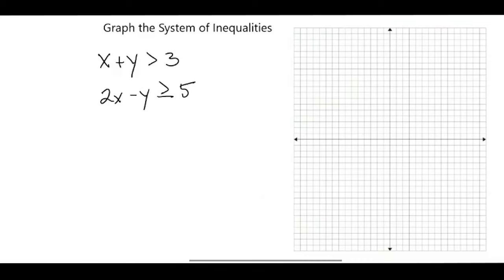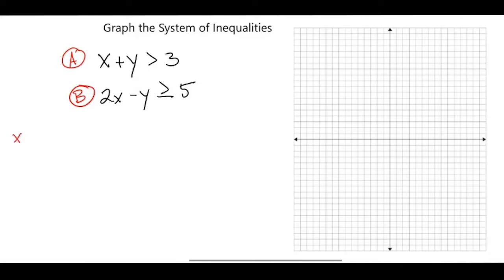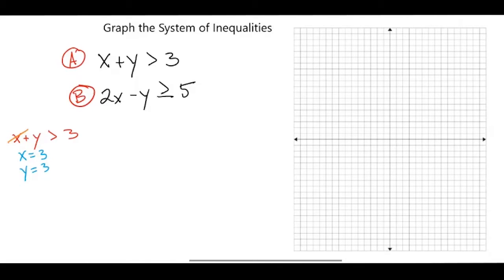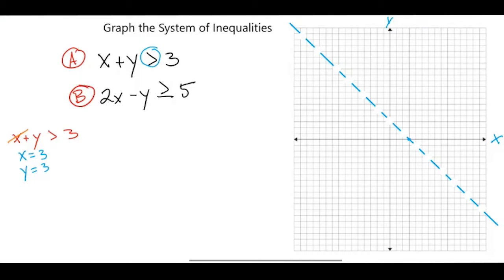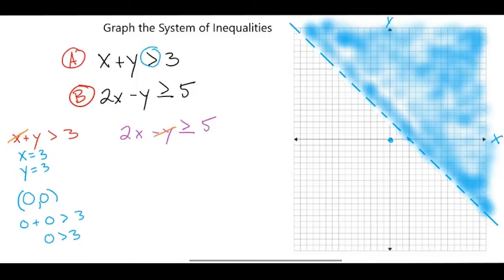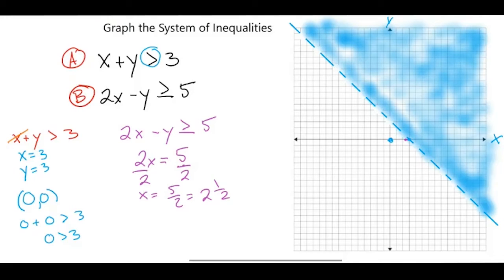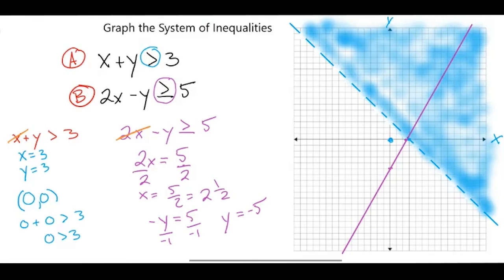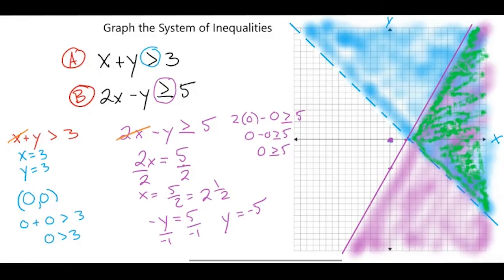Alg2 4•3 Graphing Systems of 2 Inequalities C